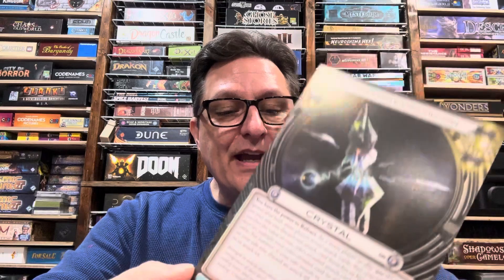Best Cosmic Encounter Alien starting with “C”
Alpha series, best in C.